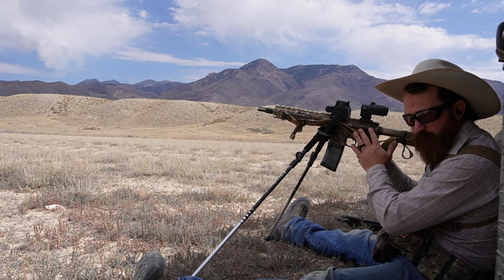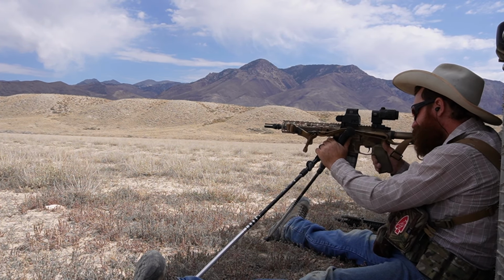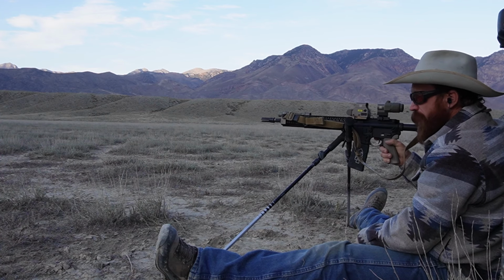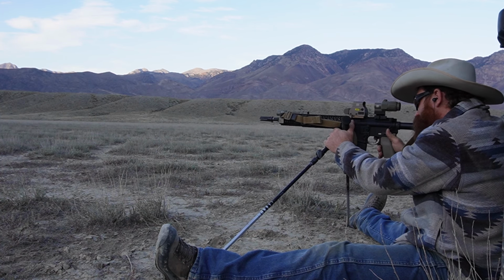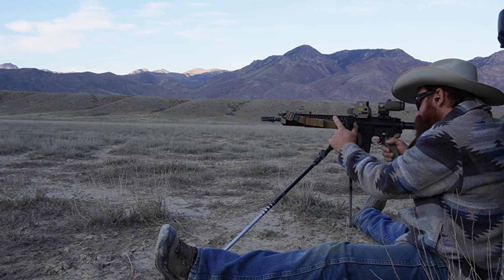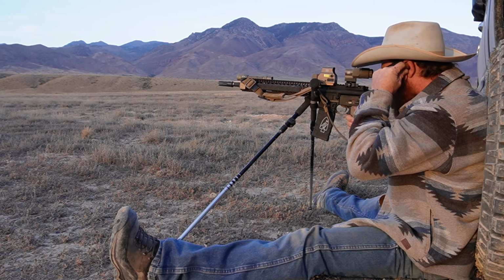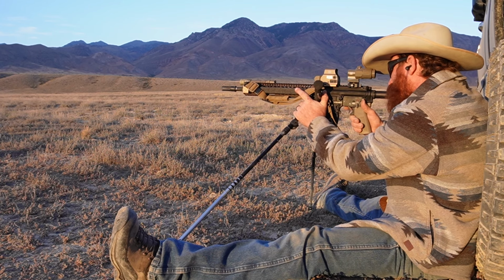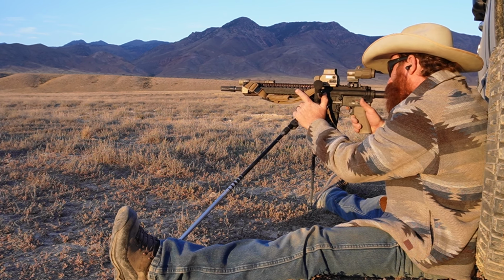1000 Yard Challenge: 5.56 vs 300 Blackout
Another pointless goof around video. Why? Because we can.